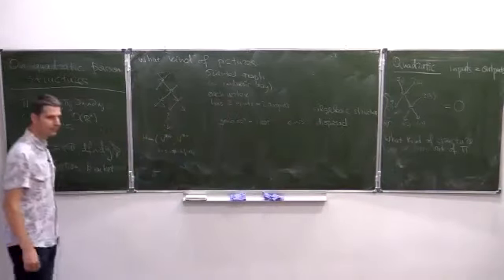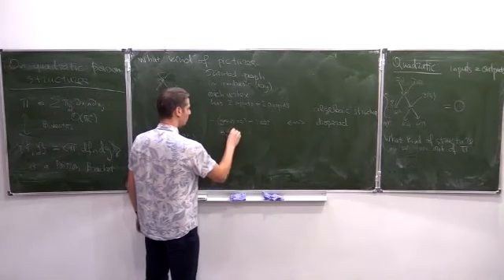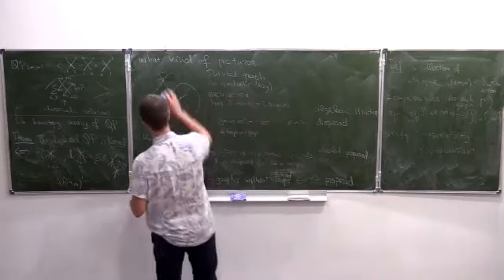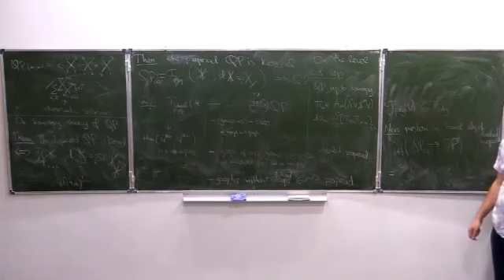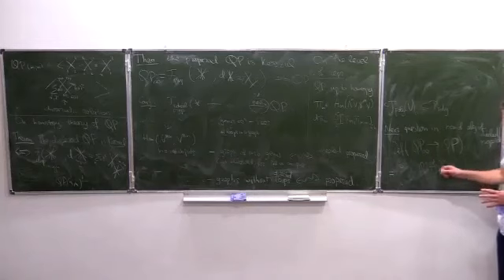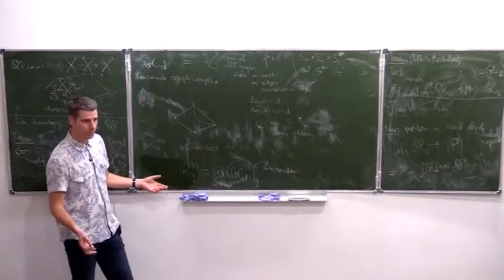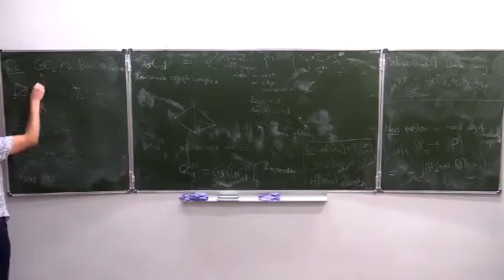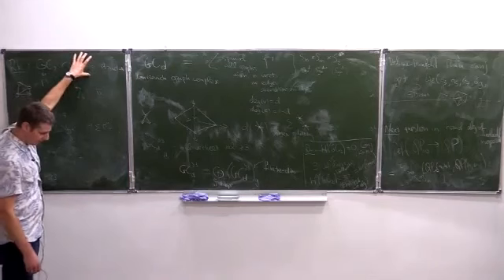Деформационное квантование и квантовые группы. Семинар 1. Г.И. Шарыгин и другие.